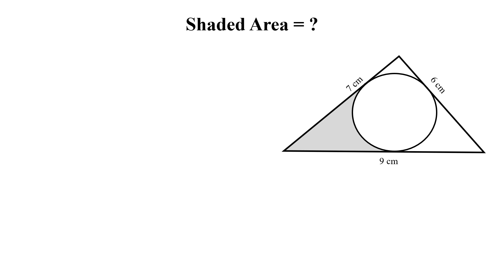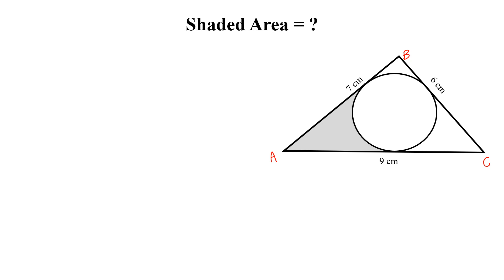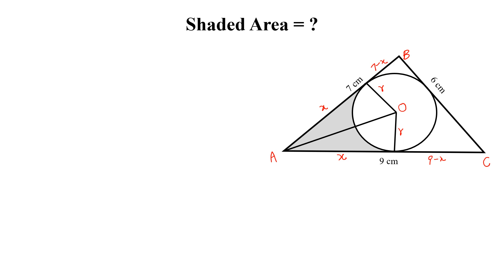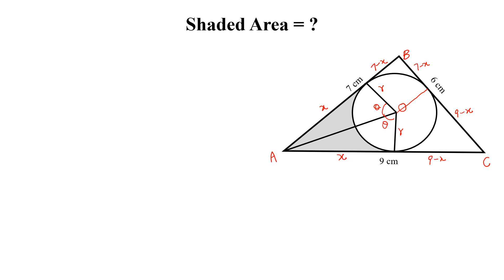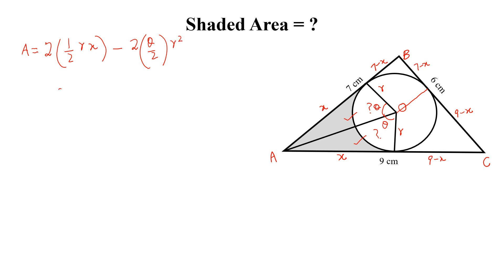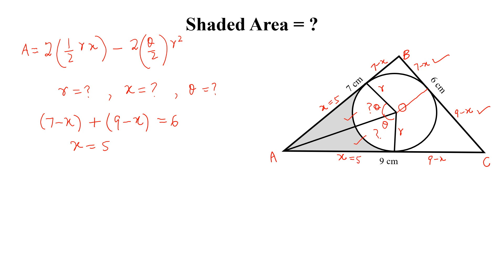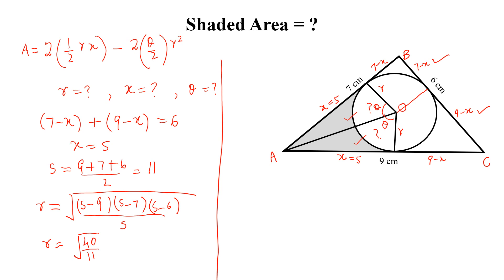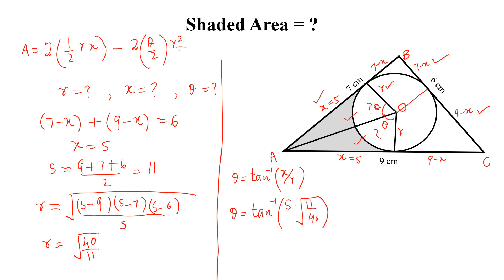How to calculate the shaded area in this figure? | Incircle and Triangle | Simple and Easy solution